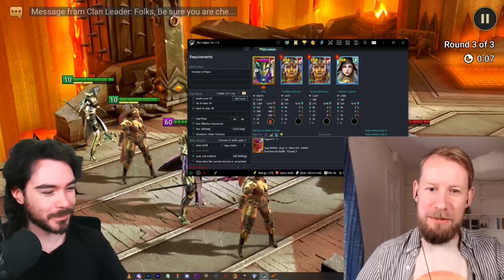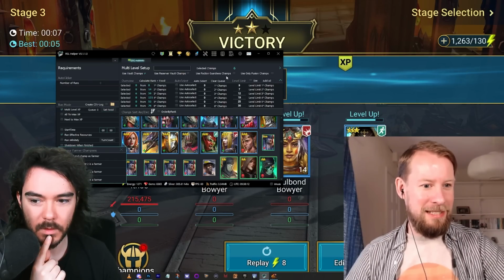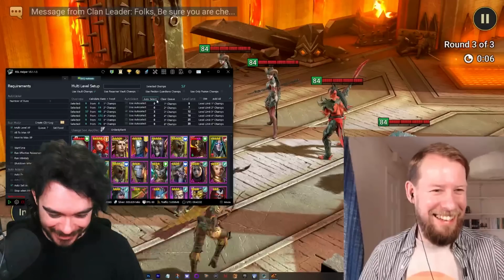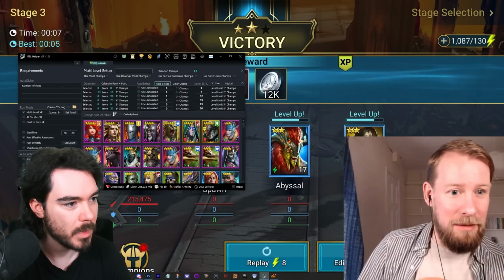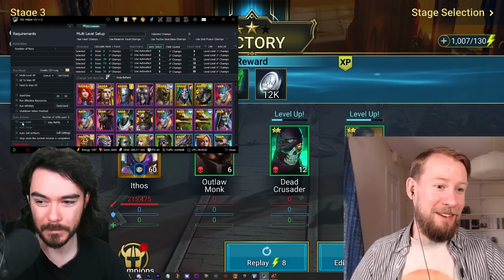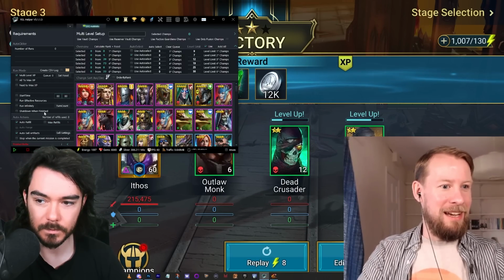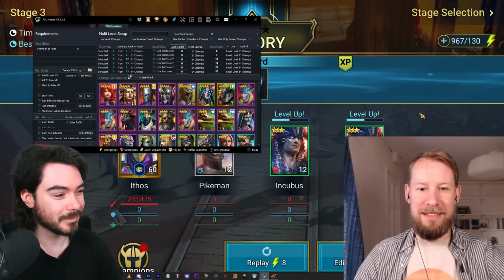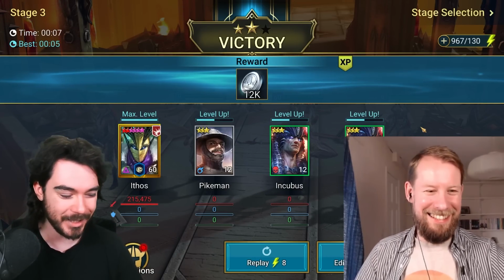AUTOMATE CHAMPION TRAINING!!! ft.@lilraids | Raid: Shadow Legends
Today I'm joined by @lilraids to guide me through using RSL Helper (developed by @FarbstoffRSL) to automate champion training in Raid: Shadow Legends!